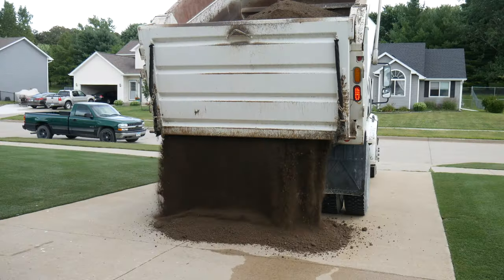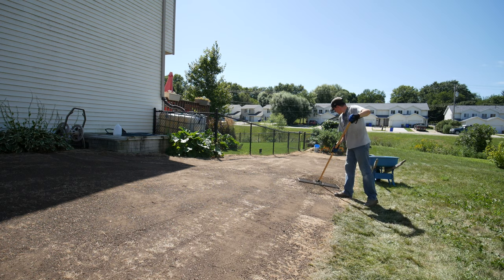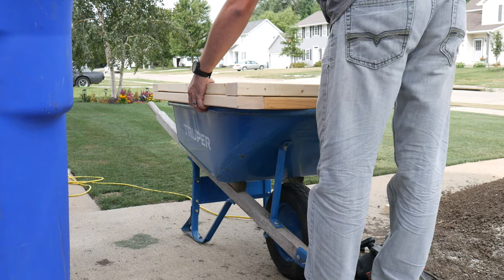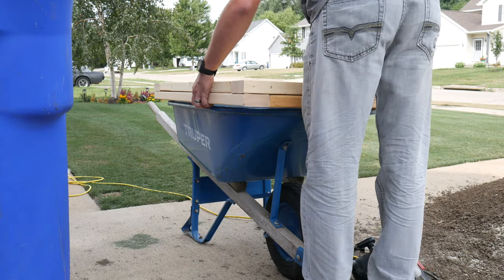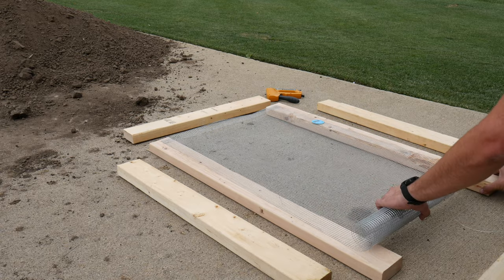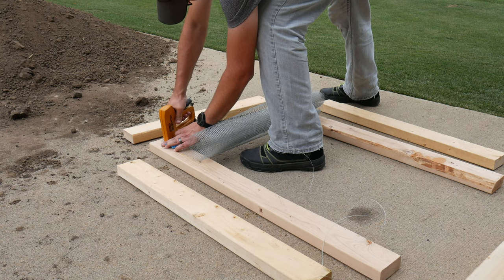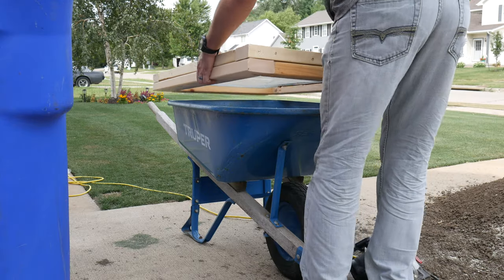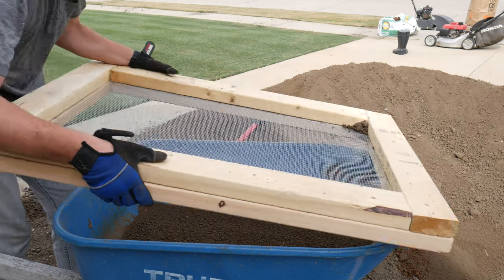DIY Soil Sifter // GREAT for Lawn Leveling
When it comes to leveling a lawn or working with bulk soil in general it is important to remove any debris or rocks from the soil before adding it to your lawn or project.  I made a quick diy soil sifter using 2x4 boards and 1/4" hardware cloth to sift through my bulk topsoil and only add the fine material for topdressing or leveling.

Hardware cloth
Dewalt Impact